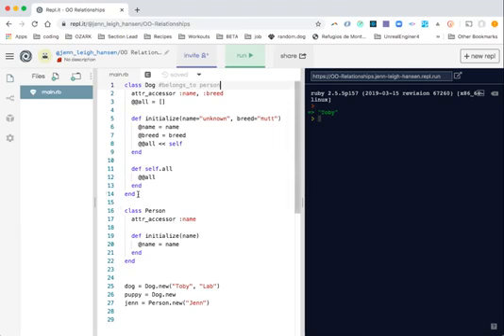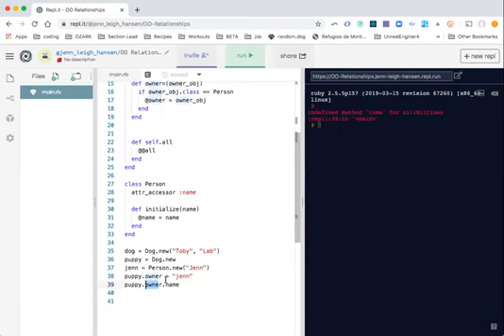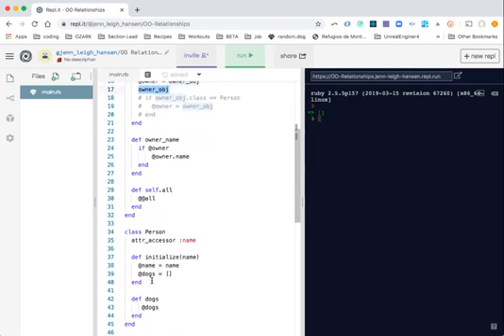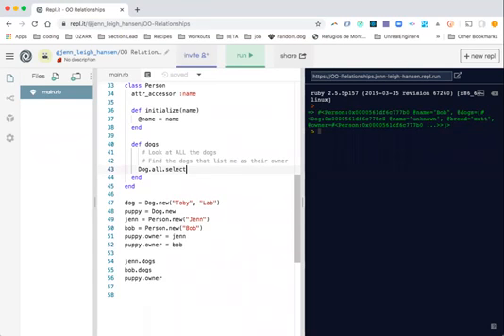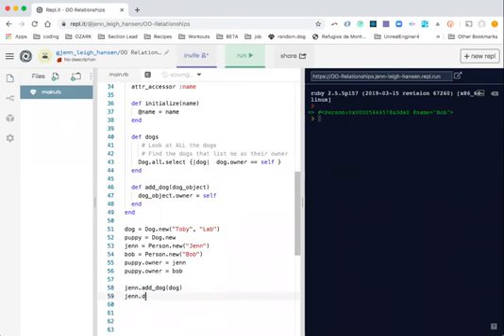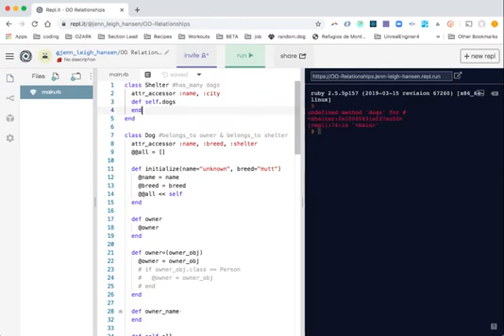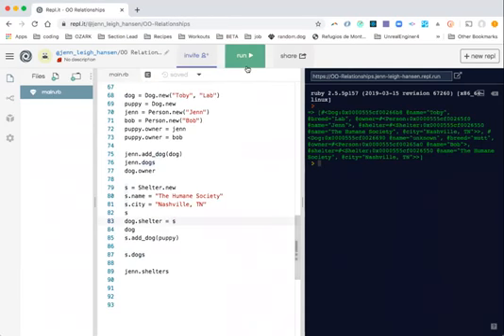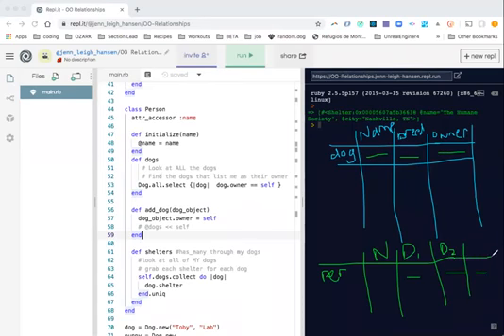Ruby OO Relationships